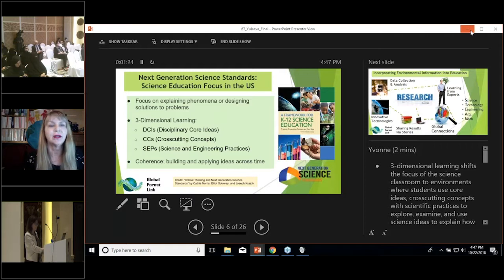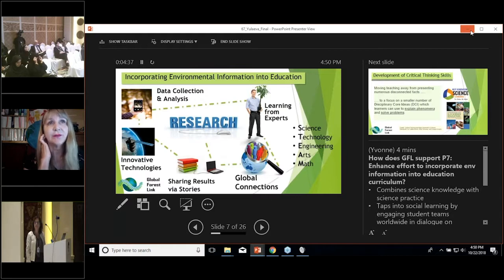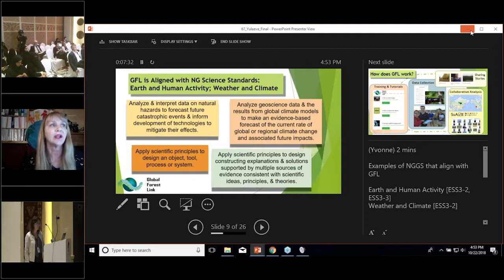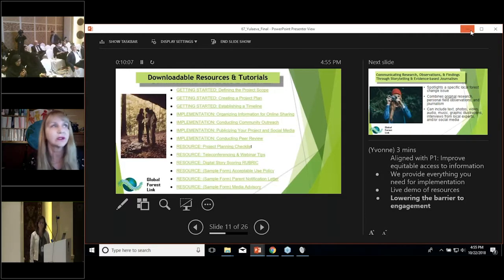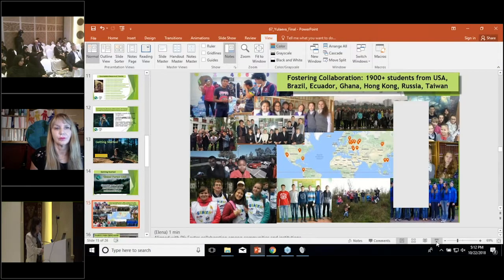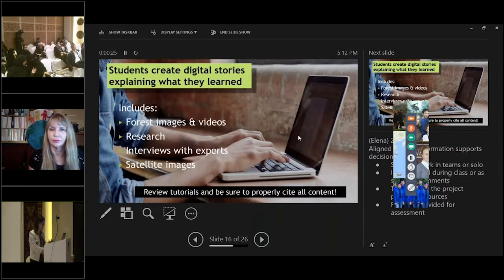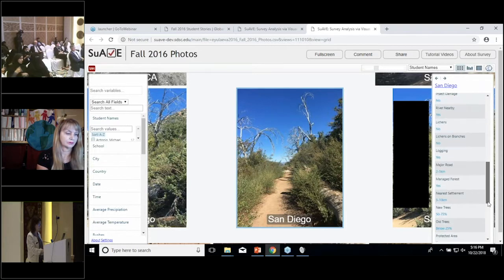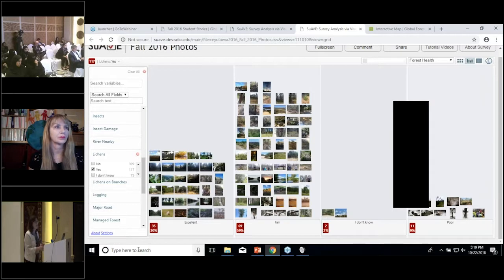Global Forest Link..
Session# 67
Global Forest Link: Engaging Youth Worldwide in Collaborative Environmental Analysis and Decision Making

Speaker:
Dr. Elena Yulaeva
Dr. Yvonne Marie Andrés
Director of Education and Outreach,